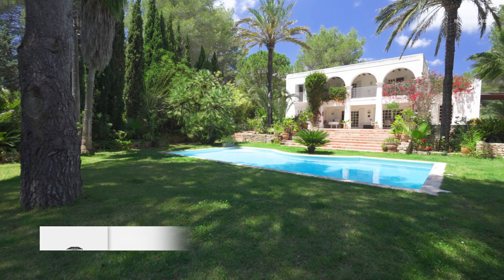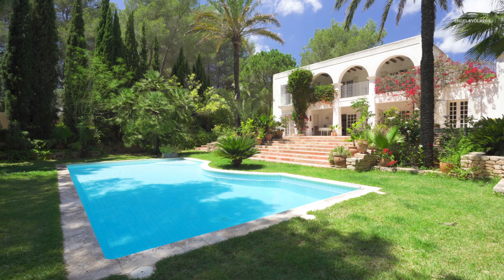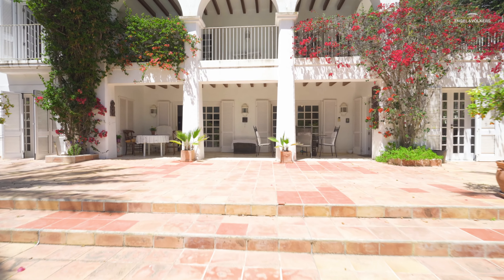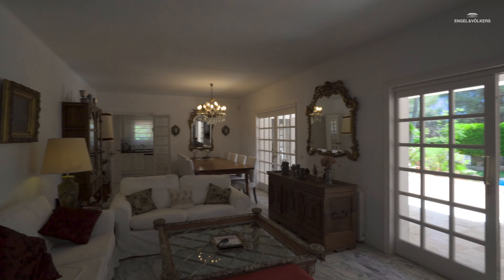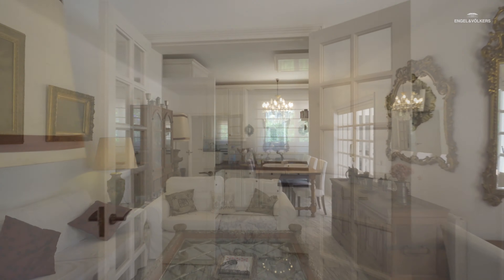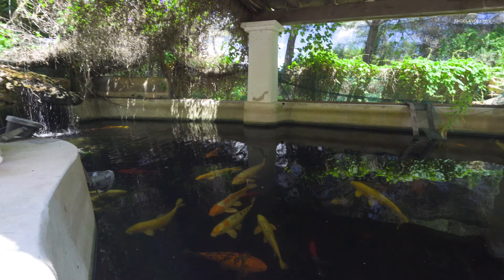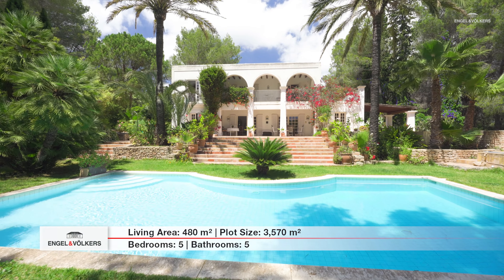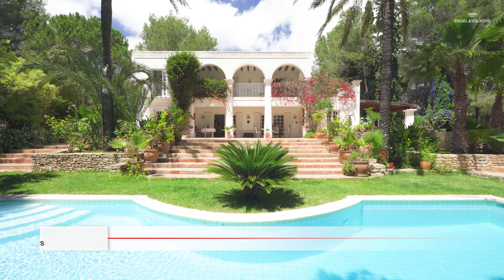Santa Eulalia - Beautiful country house in lush garden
SOLD
📍 Ibiza • Santa Eulalia
🛏 5 | 🛀 5 | 🏠 480m² | 🌳 3570m²
🔗 ID: W-02GIY4